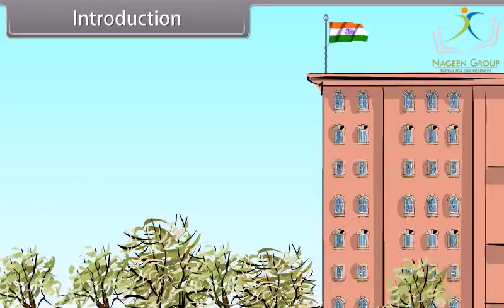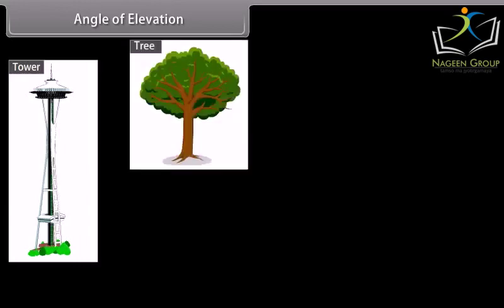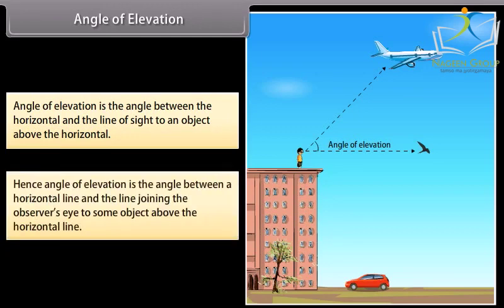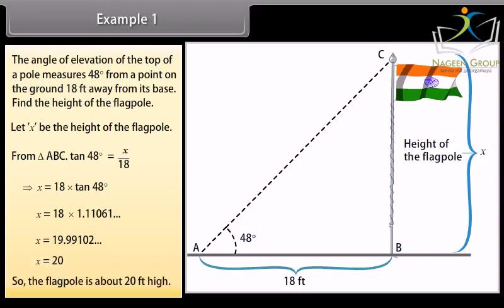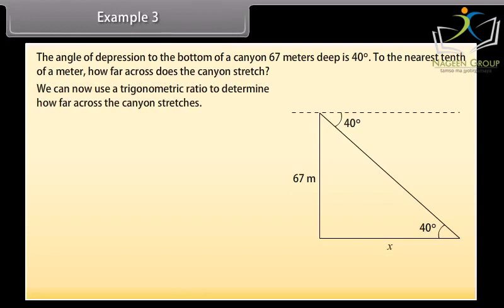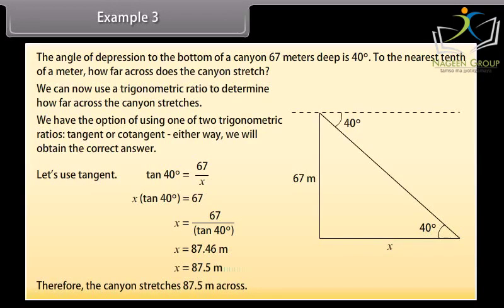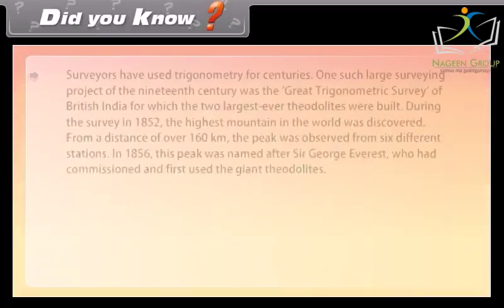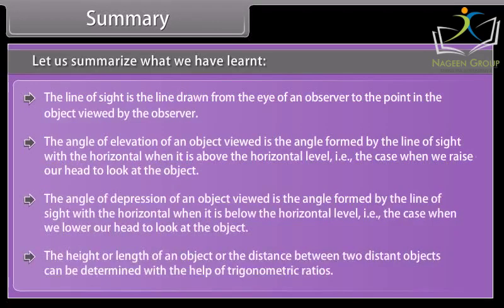Class 10 MATHS || Chapter Some Applications of Trignometry || CBSE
"Some Applications of Trigonometry" is a chapter in the CBSE Class 10 Mathematics curriculum. This chapter introduces students to the practical applications of trigonometry in various fields such as astronomy, navigation, surveying, physics, and engineering. It covers topics such as the heights and distances formulae, angle of elevation and depression, and solving problems involving trigonometric ratios.